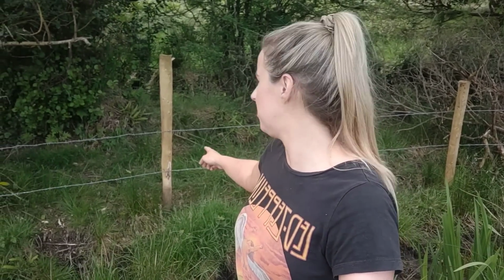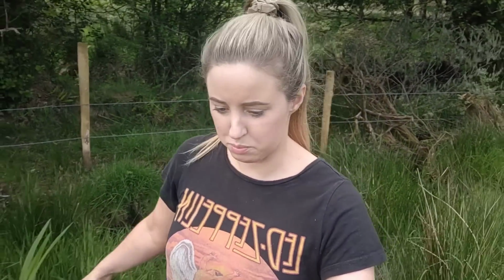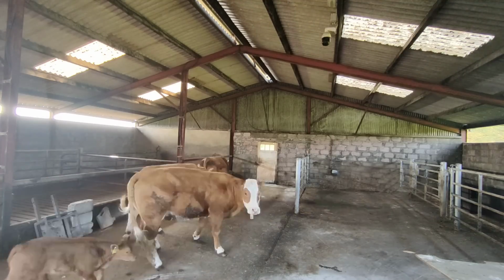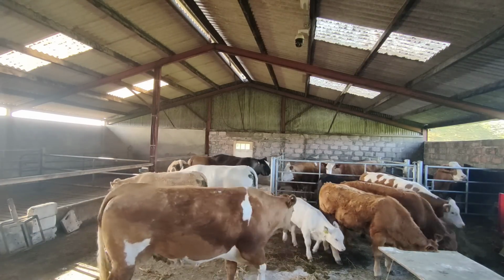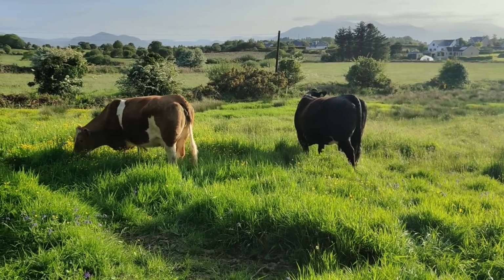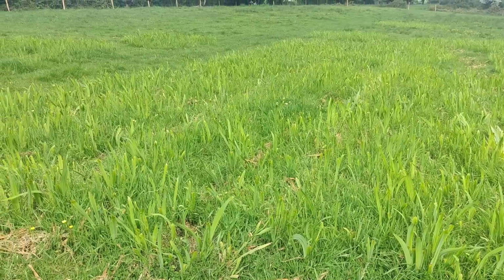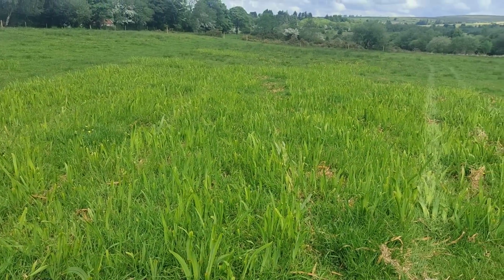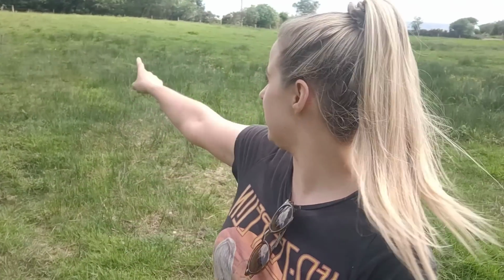FENCING, HERDING & CATTLE CHAOS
Had to do a fair bit of fencing before I could the cattle to the next field. Did a lot of cattle moving between different fields and they caused some amount of destruction to my shed in the process.